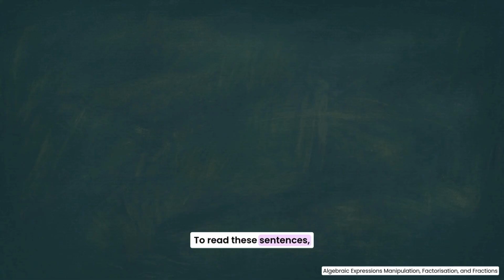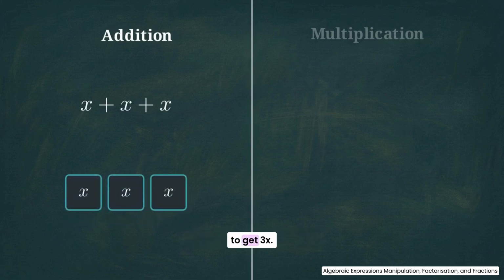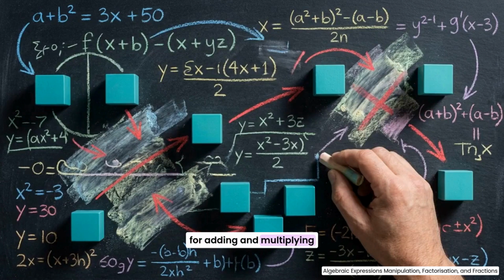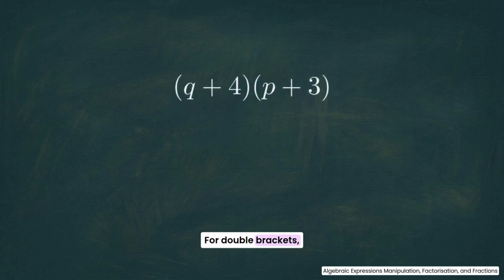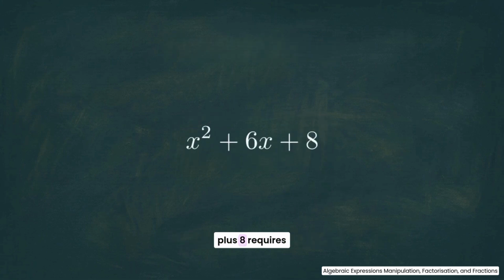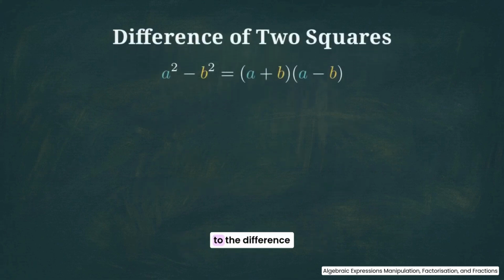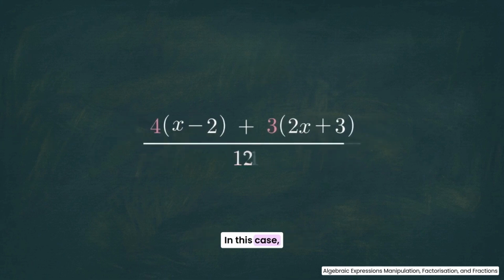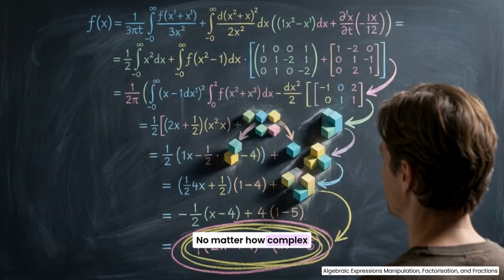Functional Skills Maths Level 2 | Module 5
Develop your algebra skills with Functional Skills Maths Level 2 – Module 5: Algebraic Expressions, Manipulation, Factorisation, and Fractions. This lesson introduces essential algebra techniques that help learners simplify expressions, solve problems, and prepare for Functional Skills Maths Level 2 examinations.

In this video, you'll learn:

🔢 Understanding algebraic expressions and variables
➕ How to simplify and manipulate algebraic expressions
📐 Introduction to factorisation and common factoring techniques
🧮 Working with algebraic fractions confidently
📊 Combining like terms and expanding brackets
🎯 Solving algebra problems step-by-step
📝 Functional Skills Maths Level 2 exam-style examples and practice questions
✅ Common algebra mistakes and how to avoid them

Algebra is a key component of Functional Skills Maths Level 2 and is widely used in science, engineering, construction, finance, and everyday problem-solving.

This lesson is ideal for:

📚 Adult learners and returning students
💼 Apprentices and vocational learners
🏗️ Construction, engineering, and technical professionals
📝 Anyone preparing for Functional Skills Maths exams

✅ Step-by-step explanations
✅ Practical worked examples
✅ Exam preparation support
✅ Build confidence in algebra and mathematical reasoning

🎓 Master algebraic expressions, factorisation, and fractions to strengthen your Functional Skills Maths Level 2 knowledge and exam performance.